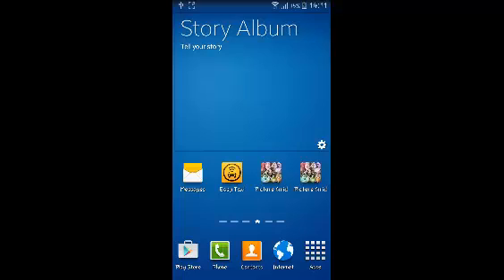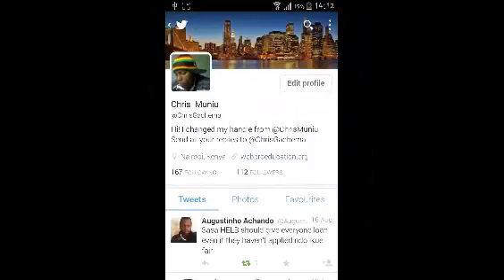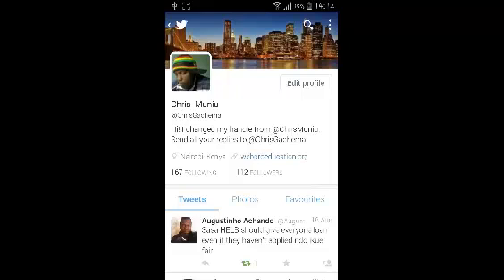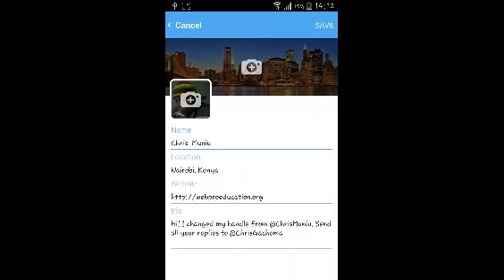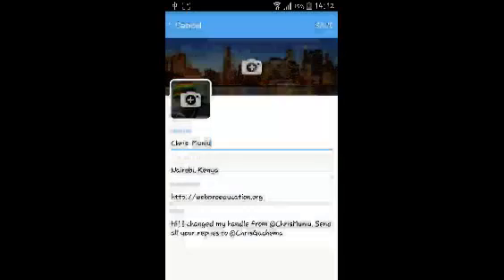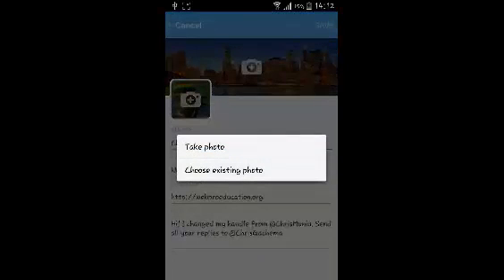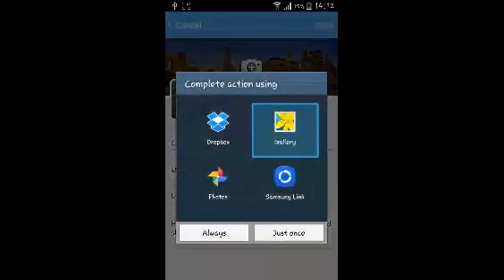How To Change Your Twitter Profile Picture on Android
Learn how to change your profile picture on Twitter using the Twitter app on your Android device.

To change your Twitter profile picture:
Launch the Twitter app on your Android device.
Log in to your Twitter account.
Go to the Twitter app menu and tap on your username.  This will open your Twitter profile page.
Tap on 'Edit profile'  as show in the video.
Then tap on the profile picture area to select a new profile picture for your Twitter account.
Resize and position your profile picture ten Save.